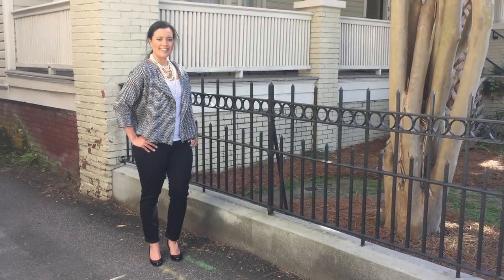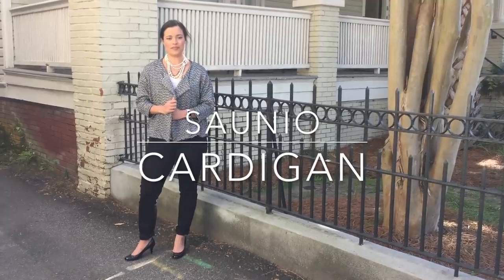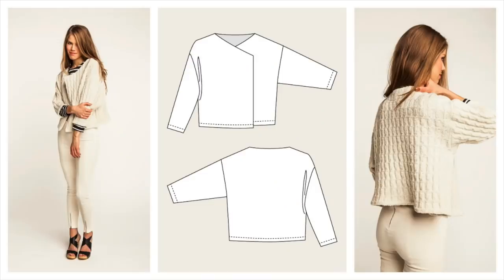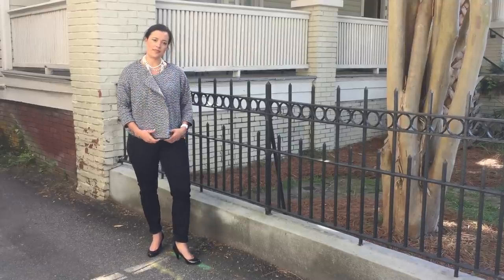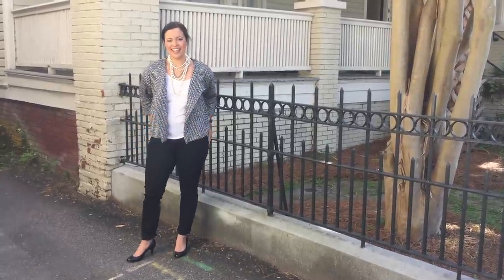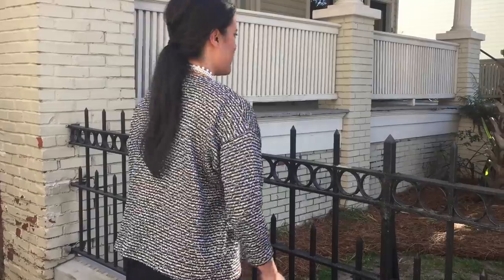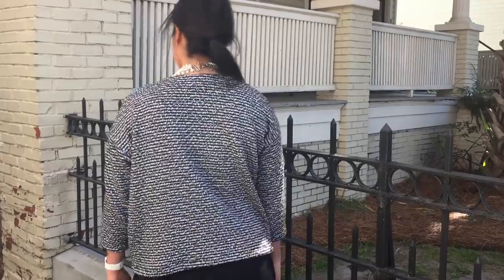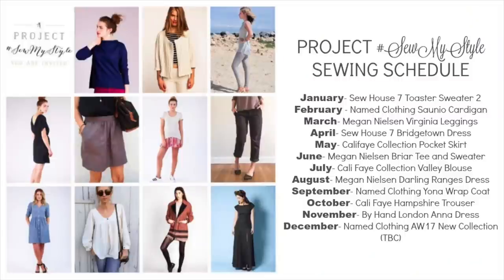Saunio Cardigan | Named Patterns | Project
Yah! So excited that I can finally share my Saunio Cardigan with you guys! I loved making this and I swear, when it's not 80*, I will be wearing it a ton! Watch to get a look at my finished cardigan, how I styled it, and learn a little bit more about the pattern and fabric choice!